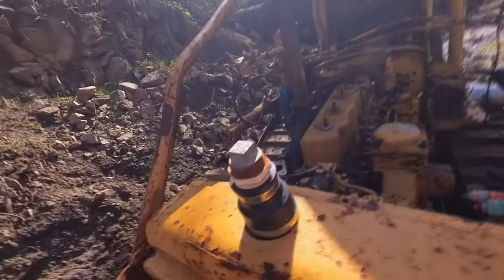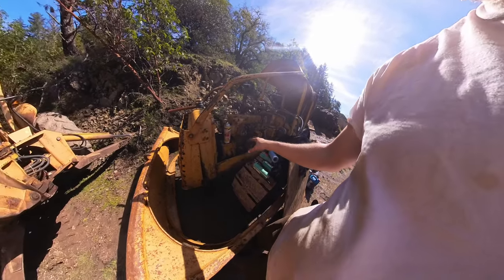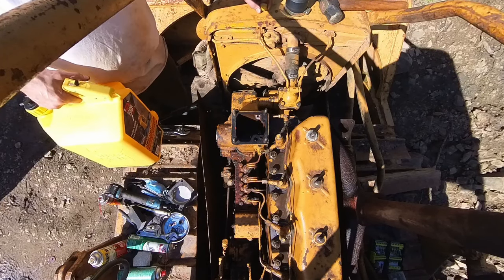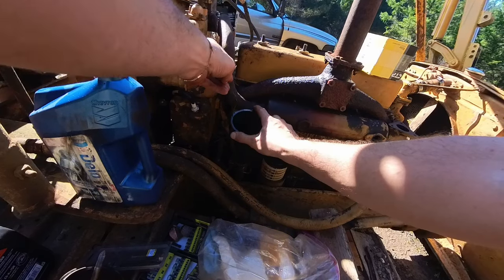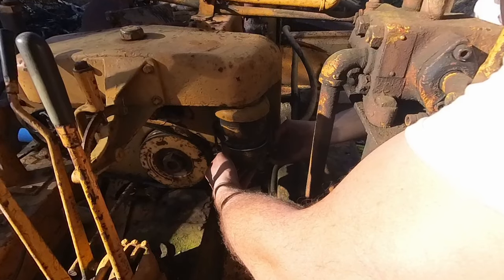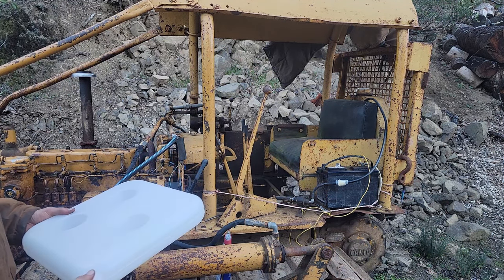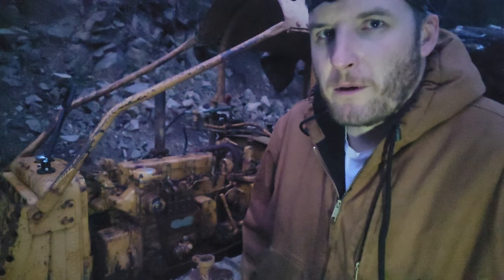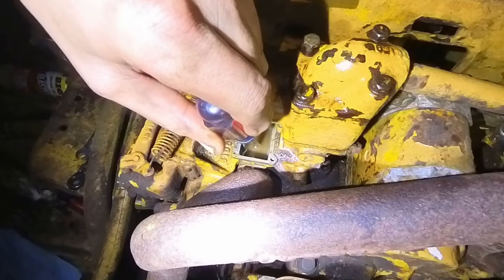#20 Episode 6 D2 5J Caterpillar, wrapping up the Head and trying to start the Pony Motor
In This video I finish installing the Head on the engine and try to start the pony motor on my D2 5J Caterpillar Dozer.